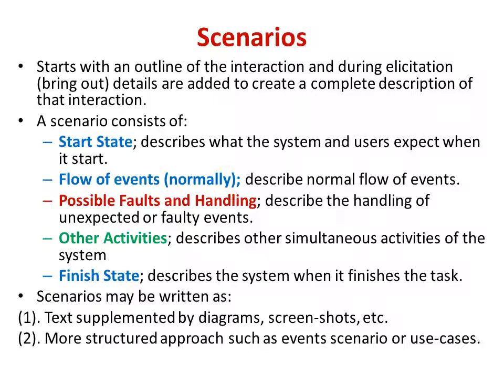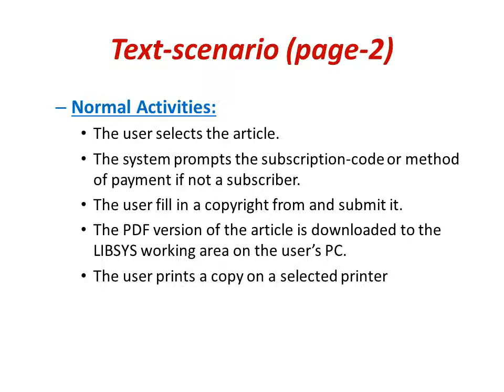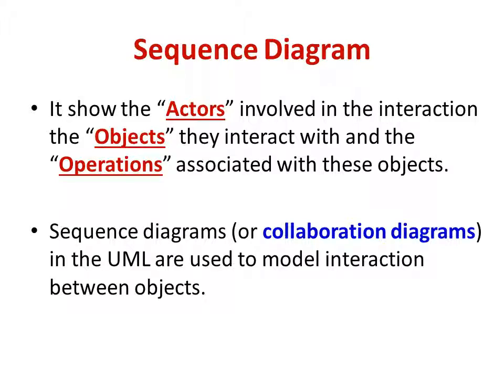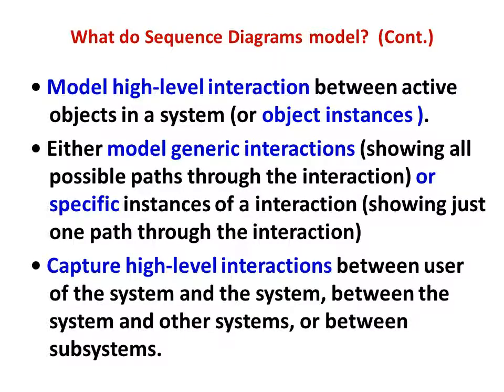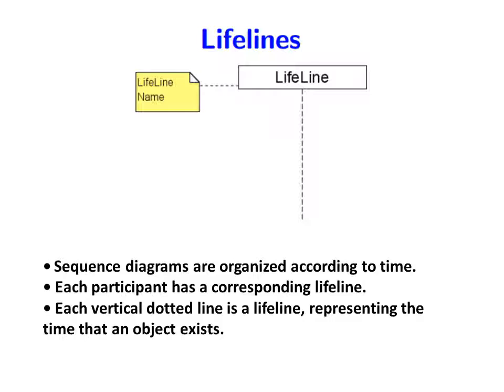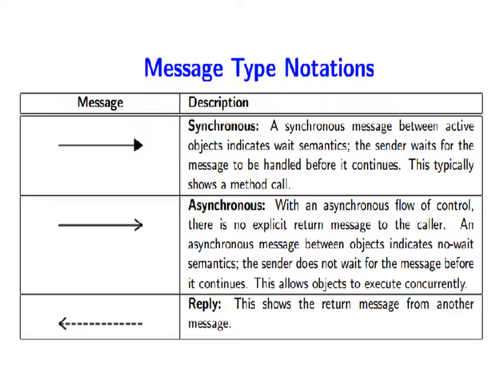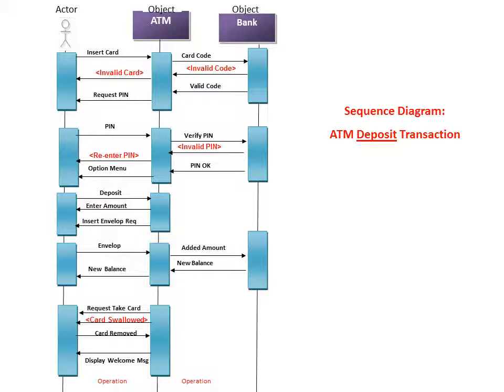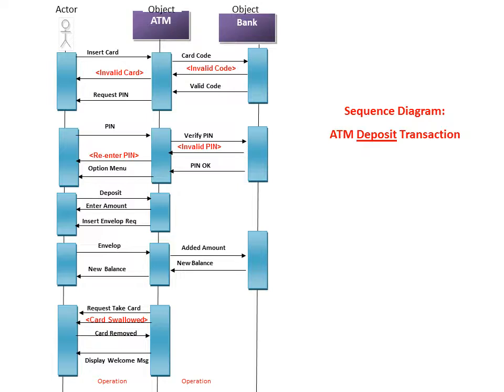Ch5 Object Models part3